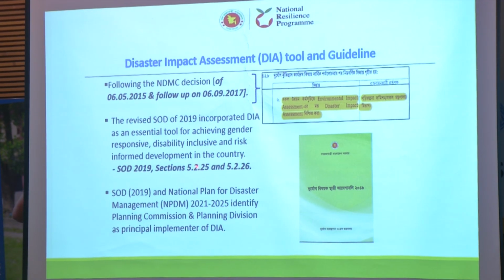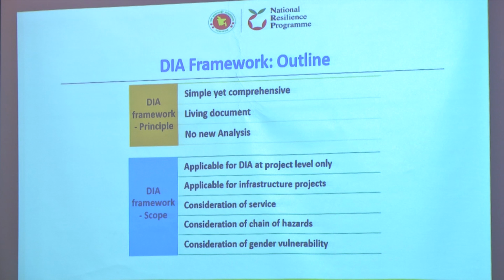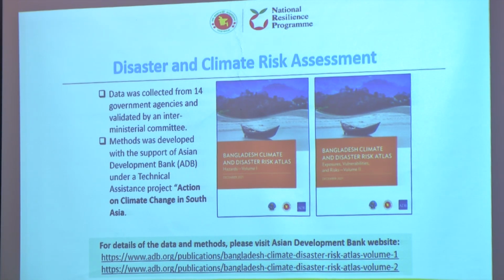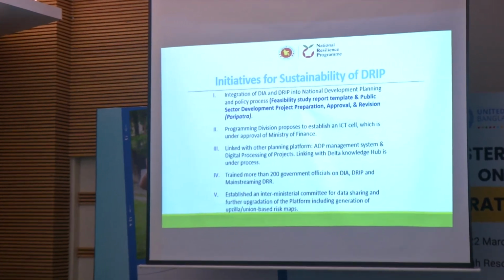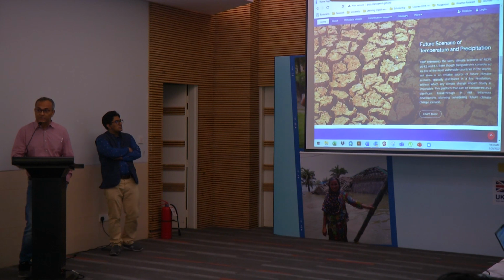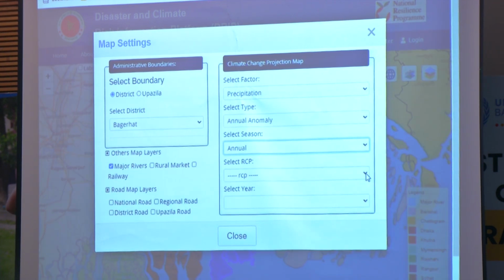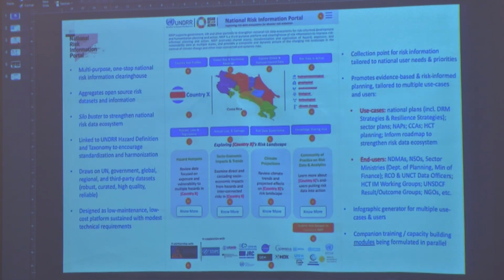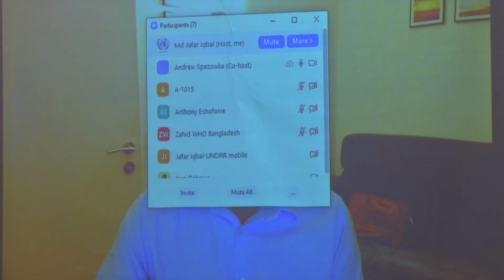20 03 22 DVD 2